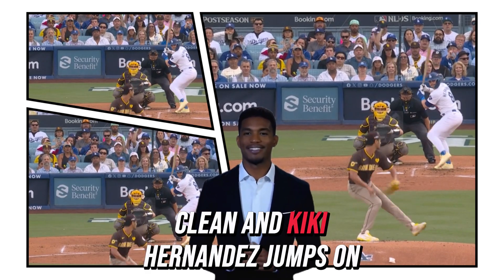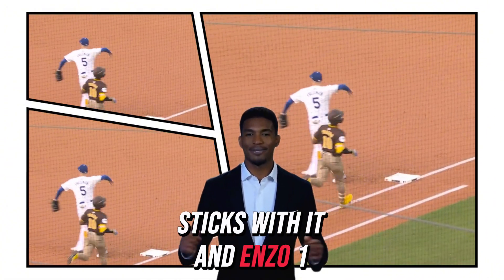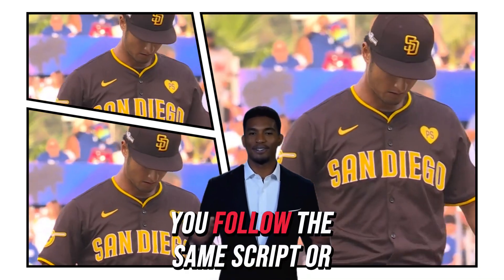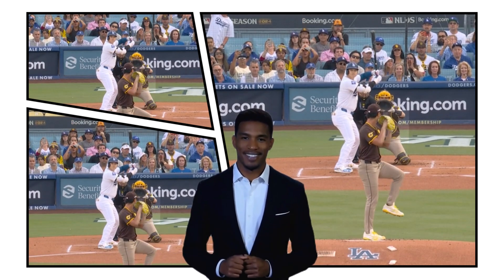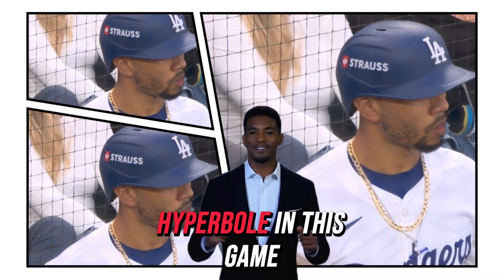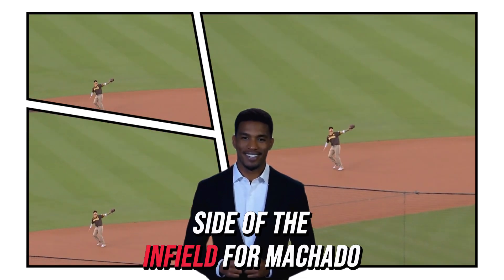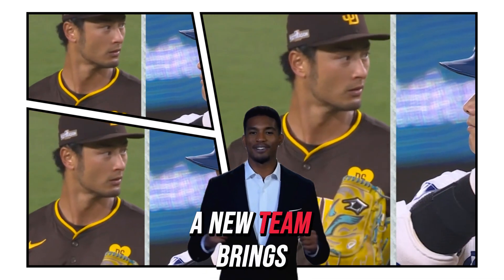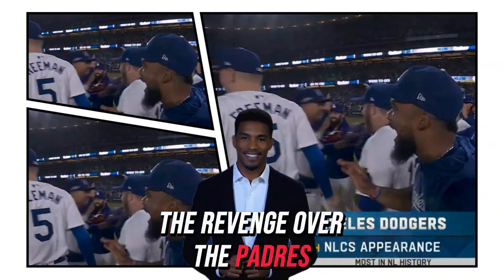SAN DIEGO PADRES 0-2 LOS ANGELES DODGERS - MLB - MEJORES JUGADAS - HIGHLIGHTS 10/11/2024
En 75 partidos de por vida en postemporada, el puertorriqueño Enrique “Kike” Hernández lleva 14 jonrones, slugging de .548 y OPS de .899.

El viernes en el decisivo Juego 5 de la Serie Divisional entre los Padres y los Dodgers el viernes, Hernández dio el golpe decisivo a favor de Los Ángeles con un enorme cuadrangular frente al abridor de San Diego, Yu Darvish. Más adelante, el dominicano Teóscar Hernández disparó otro bambinazo solitario, las únicas carreras necesarias para que los Dodgers pasaran a la Serie de Campeonato de la Liga Nacional con una victoria por 2-0 sobre los Frailes.

“Aquí entre nosotros, sabemos el equipo que tenemos”, dijo Hernández, cuyo batazo del viernes recordó al Juego 5 de la Serie de Campeonato de la Liga Nacional del 2017, cuando el boricua dio tres vuelacercas para enviar a los Dodgers a la Serie Mundial. “Obviamente, sólo necesitamos dos swings”.

Sí, los Dodgers solamente necesitaron de dos swings para ganar el viernes, debido al dominante pitcheo que exhibió Los Ángeles desde el tercer episodio del Juego 3 el martes en San Diego. El brillante grupo de relevistas y el abridor del Juego 5, Yoshinobu Yamamoto, se encargaron de dejar en blanco al ataque ofensivo de los Frailes durante los últimos 24 innings de esta serie.

Pero en medio de un fuerte duelo monticular entre Yu Darvish y Yamamoto, fue Kike quien rompió el hielo de manera crucial en la segunda entrada el viernes.

“Lo conseguimos para tratar de ganar 11 partidos en octubre”, dijo Roberts, refiriéndose a la firma de Hernández como agente libre en febrero. “Ésa fue la apuesta que hicimos al adquirirlo entre Andrew (Freidman, presidente de operaciones de béisbol de los Dodgers), Gomer (Brandon Gomes, gerente general) y yo”.

De su parte, Teóscar continuó con lo que fue una gran serie para él, participando en su tercera postemporada, pero su primera con los Dodgers. Firmado por Los Ángeles para el 2024, el quisqueyano disparó 33 jonrones en la campaña regular y en esta ronda de los playoffs, añadió dos más, con siete empujadas en los cinco encuentros contra los Padres.

Calendario de la postemporada: Anuncian horarios de las Series de Campeonato
“Quería ayudar a este equipo a ganar un juego de eliminación”, dijo Hernández. “Sólo quería ver un buen pitcheo para batear. Le agradezco a Dios por dar ese batazo en un momento tan importante. Agradecido con Dios por la oportunidad que me ha dado”.

Para Kike, llegar a una Serie de Campeonato no es nada nuevo. Para Teóscar, sí lo es.

“Para mí, se trata de no huirle a los grandes momentos”, dijo Teóscar, cuyo cuadrangular del viernes fue en el séptimo episodio. “Sé que no voy a tener éxito cada vez que lleguen esos momentos. Pero no voy a salir huyéndoles y eso me hace mejor en cada situación”.